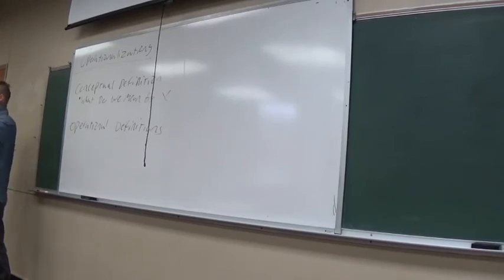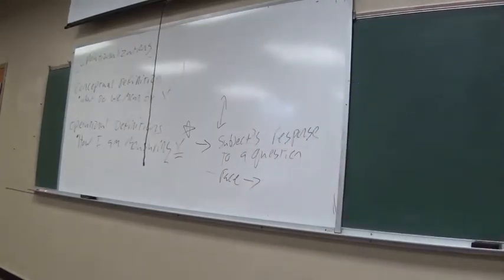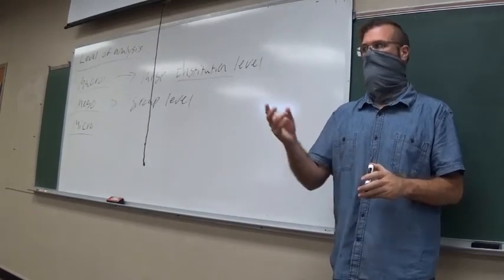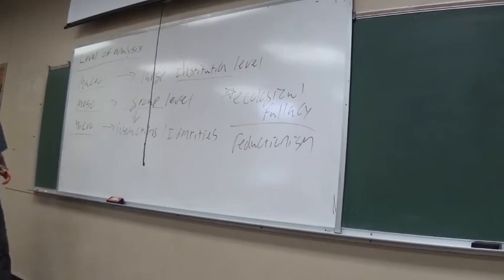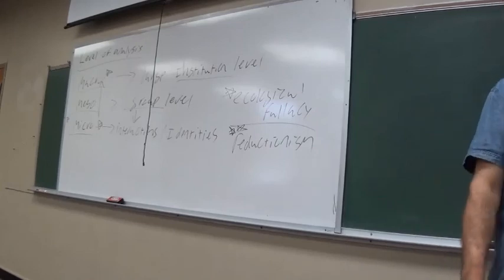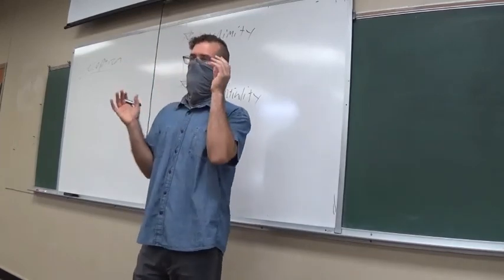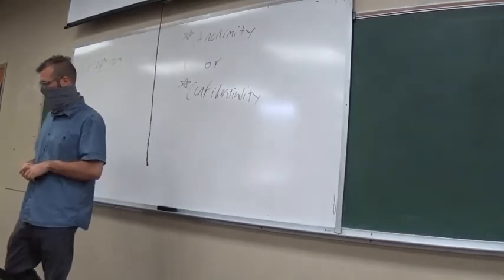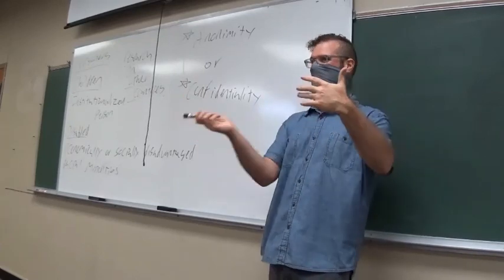9 1 20 Chapter 2 & 3